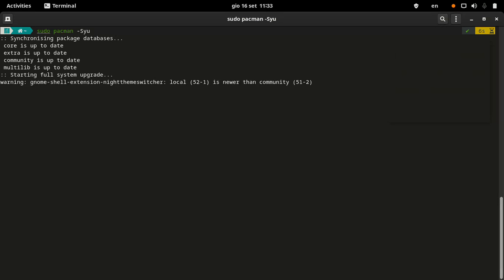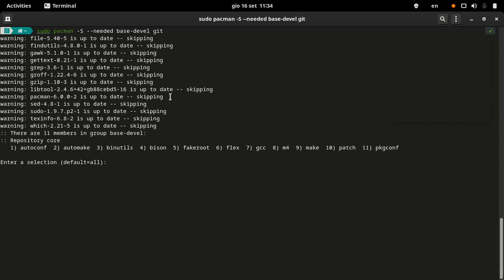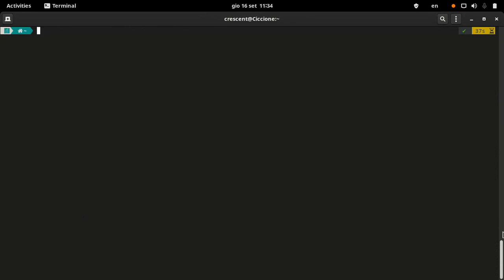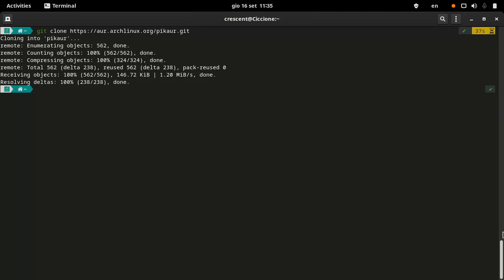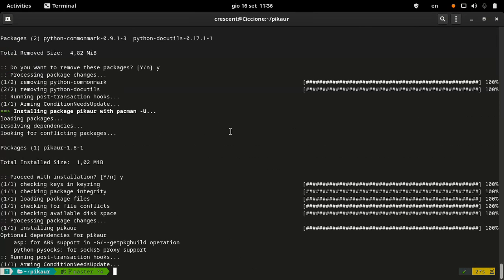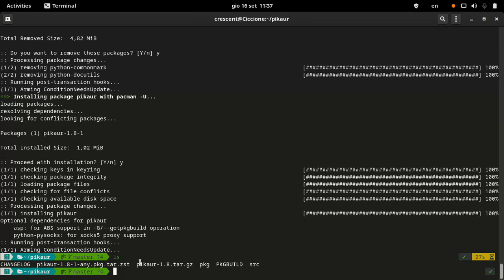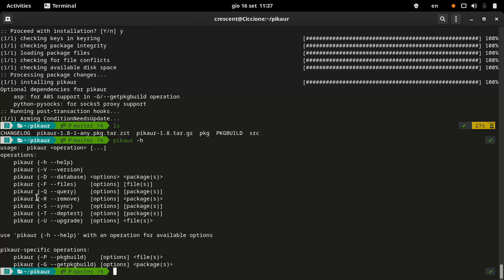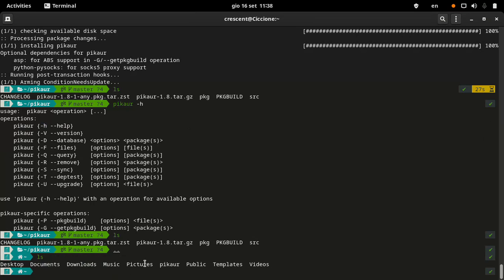Pikaur Package Manager on Arch Linux based Distros - Installation Guide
How to install the Pikaur package manager on Arch Linux and Arch based distros.

The followings are the commands used(in order):
1) sudo pacman -Syu
2) sudo pacman -S --needed base-devel git
4) cd pikaur
5) makepkg -fsri

To check if pikaur has been installed, try these commands:
pikaur -h, pikaur --version